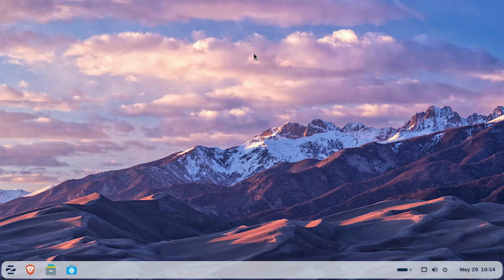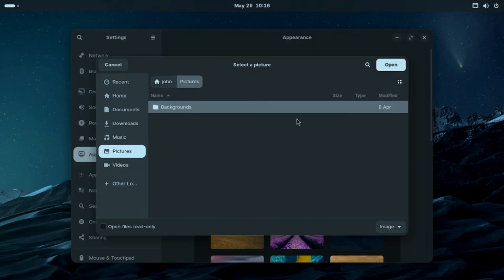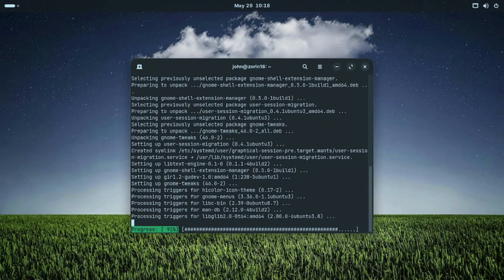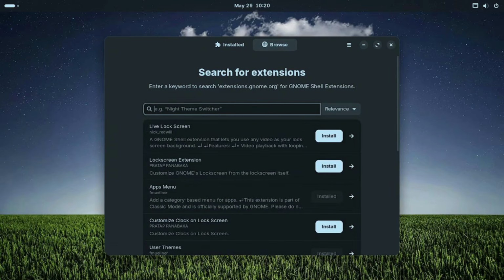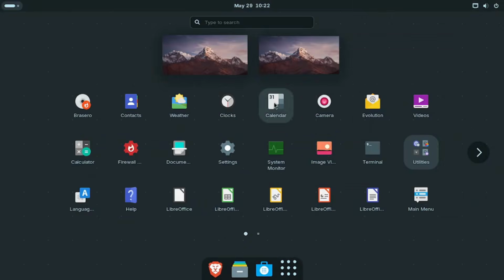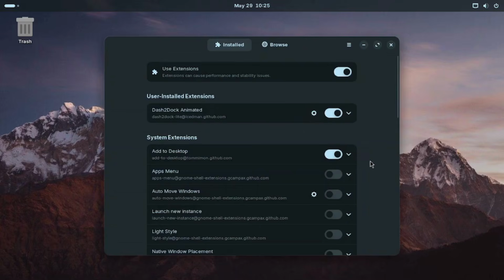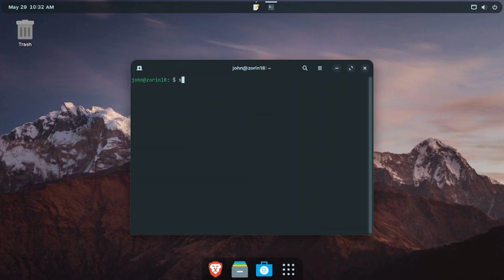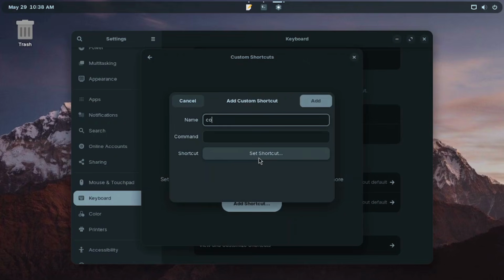How to Make Zorin OS Free Look Like Zorin OS Pro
00:00 Intro
00.06 Theme and Layout
00:27 Wallpaper
01:09 Dock Customization
04:36 Taskbar Customization
08:48 Conky Setup

🔥 Want the premium Zorin OS Pro look without spending money? In this video, I’ll show you how to transform the FREE version of Zorin OS to look almost identical to Zorin OS Pro using themes, layouts, tweaks, and customization tools.

Whether you're new to Linux or a long-time Zorin OS user, this guide will help you create a clean, polished desktop setup without paying for the Pro edition.